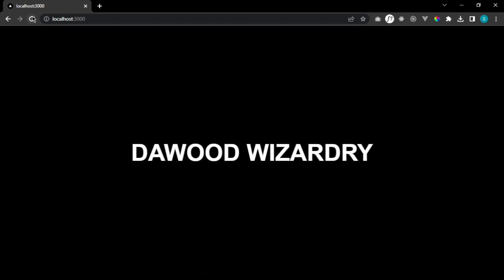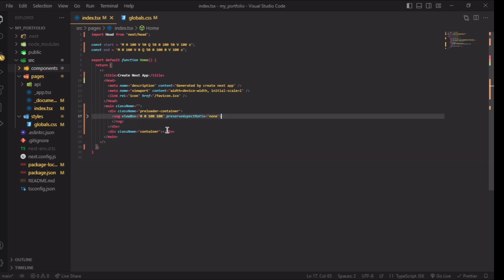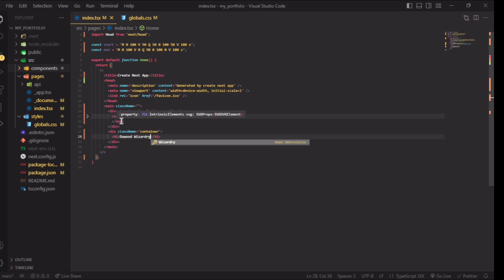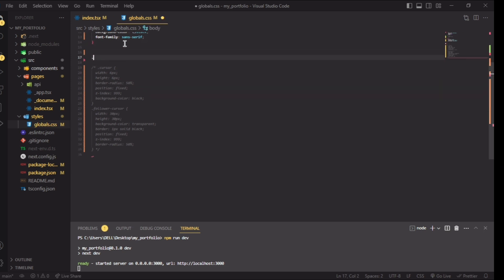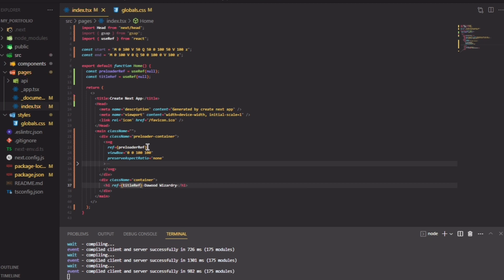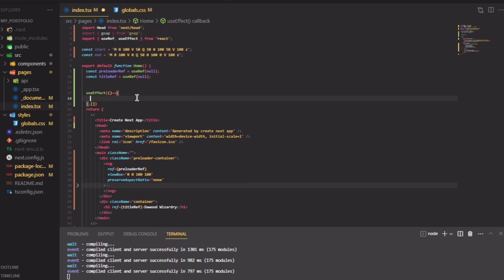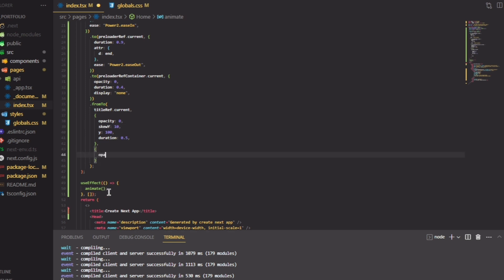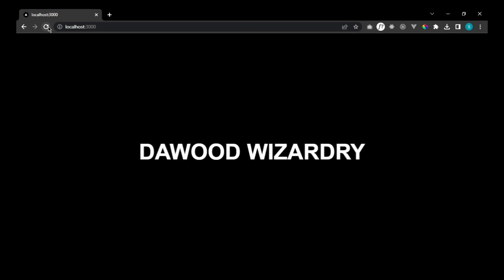Curtain page animation using Gsap Nextjs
In this tutorial, you'll learn how to create a stunning curtain effect page animation using GSAP (GreenSock Animation Platform). With step-by-step instructions and clear demonstrations, you'll be able to bring your web pages to life with an engaging and unique transition effect. Whether you're a beginner or an experienced developer, this tutorial will provide you with the skills you need to create an impressive animation that will captivate your audience. So let's dive in and get started!